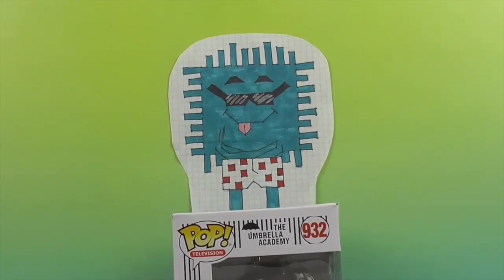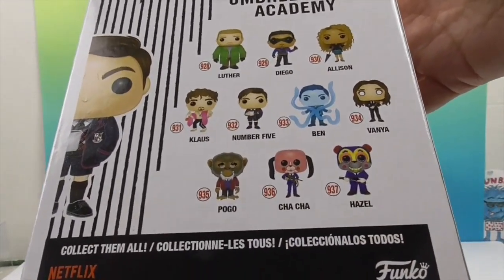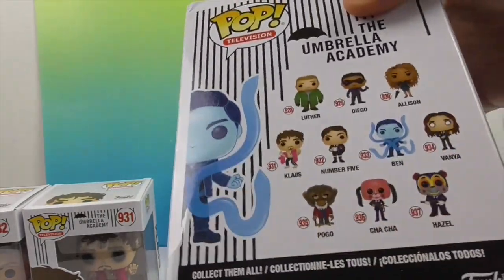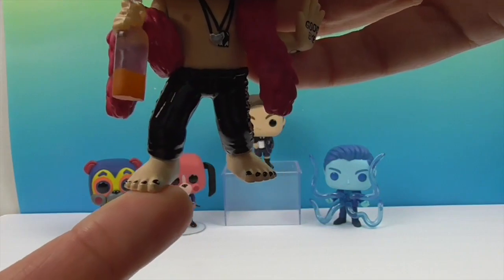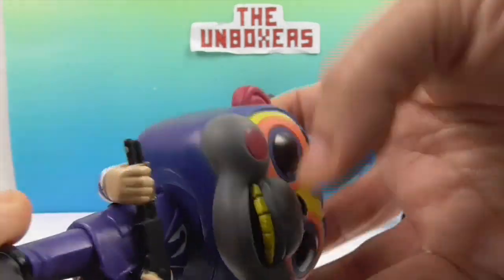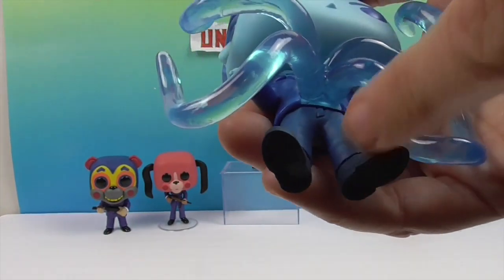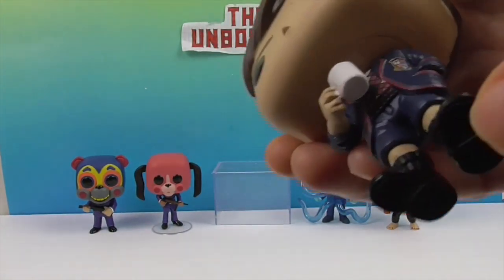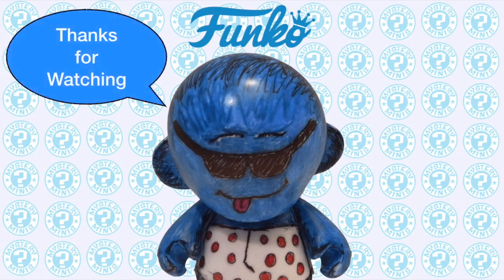The Umbrella Academy Netflix Funko Pop Collection Unboxing (Part 1)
The Umbrella Academy are Funko Pops!
We are so excited to bring these to you.  We have been fans of The Umbrella Academy since it first aired on Netflix and with Season 2 just being announced this is the perfect time for these.  In this video we unbox and show off Number 5, Ben, Klaus from the Academy along with Hazel and Cha Cha but stay tuned as we will be showing off the other 5 very soon!  Be sure to LIKE this video if you enjoy so we know.